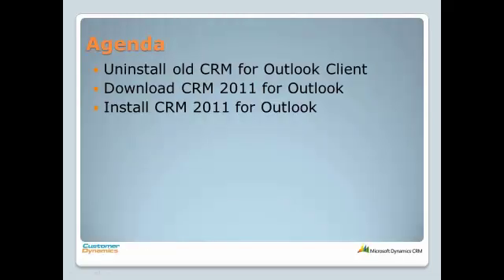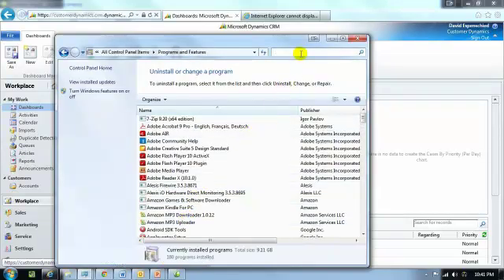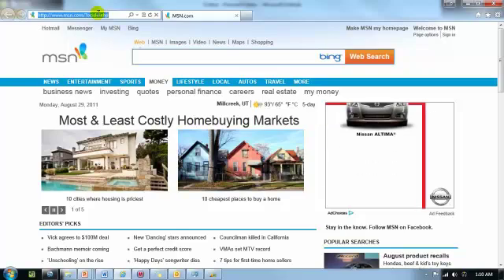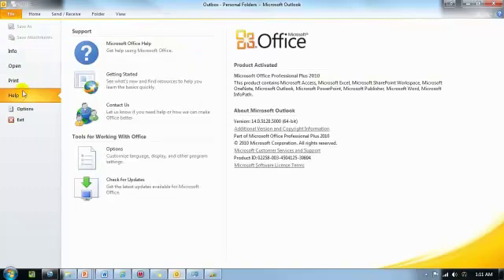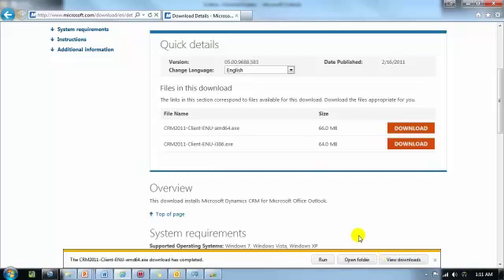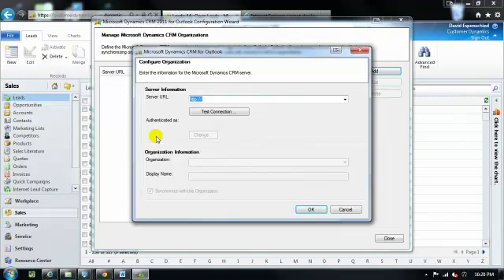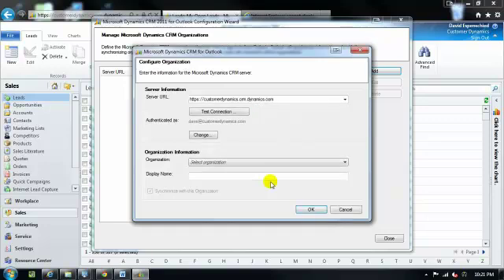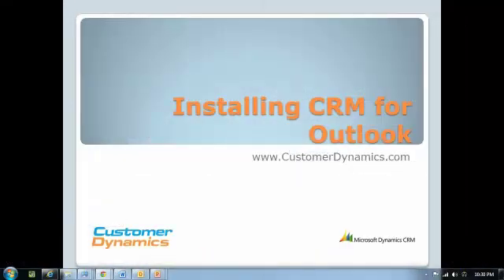How to install Microsoft CRM 2011 on Outlook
Customer Dynamics teaches you how to install Microsoft CRM 2011 on Microsoft Outlook. for a free 30 day trial of MSDynamics CRM!